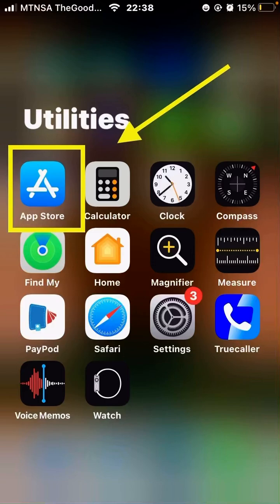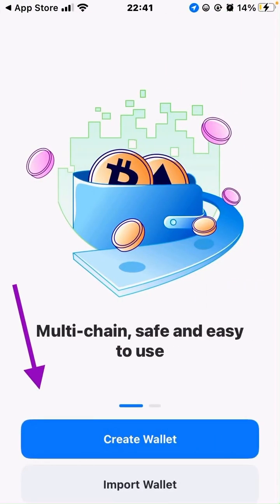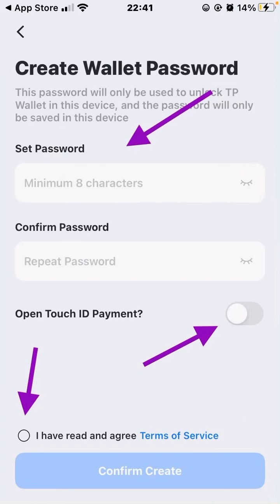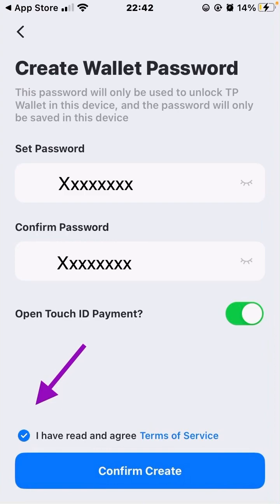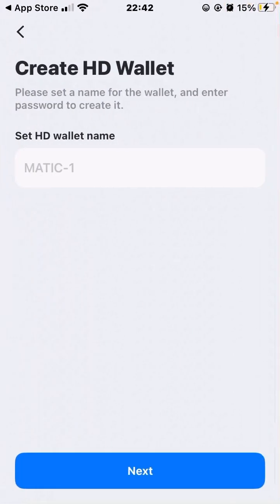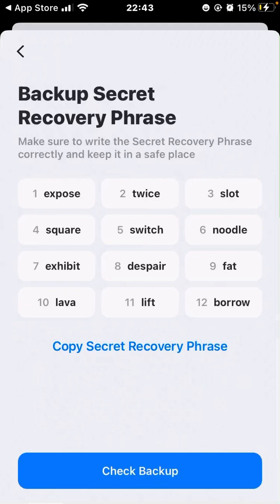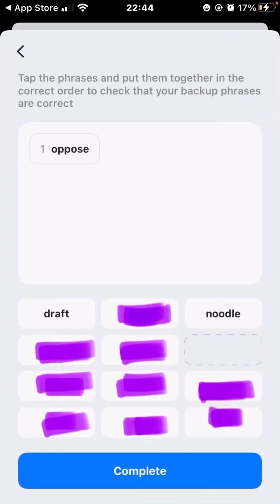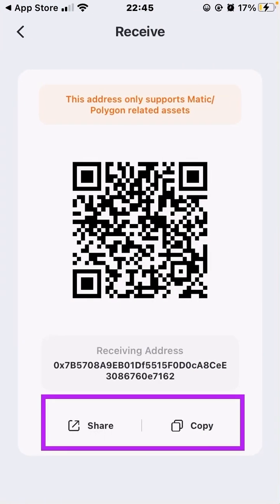How to download Token Pocket. Set up wallet and add crypto wallets.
How to download Token Pocket. Set up wallet and add crypto wallets. Polygon Matic edition